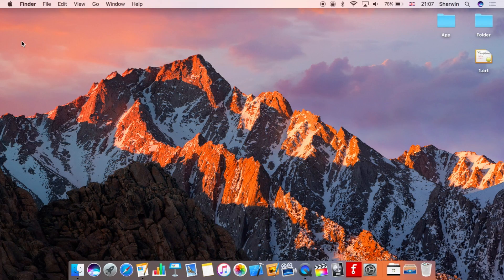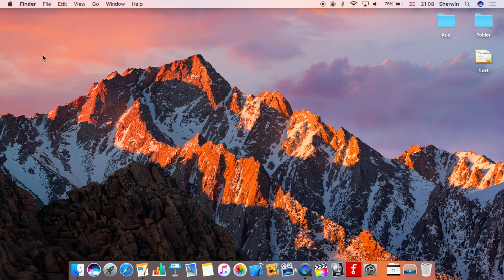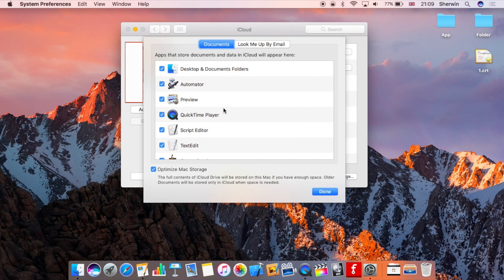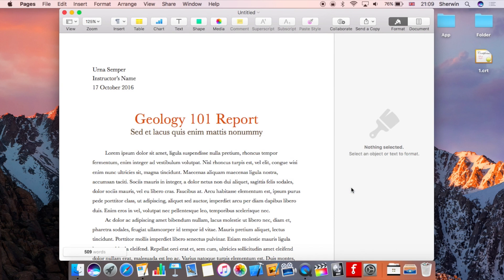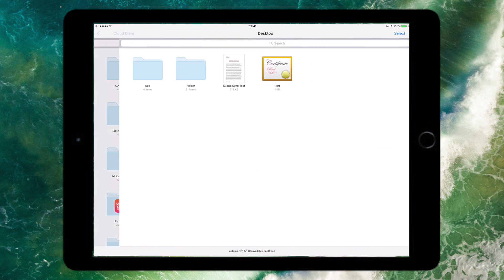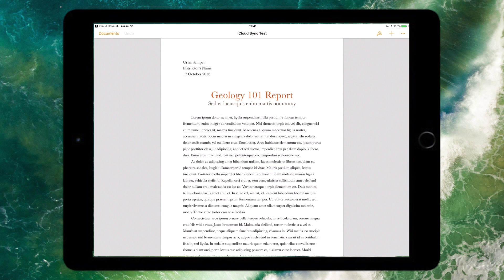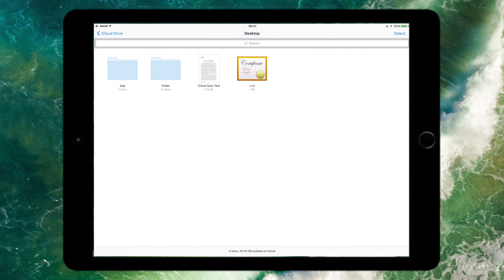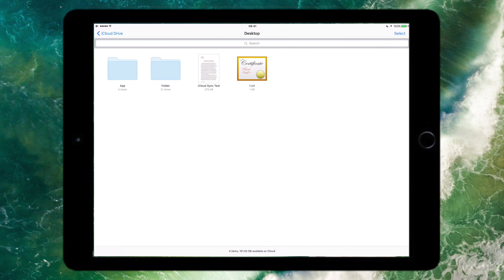Sync your Mac's Desktop and Documents in iCloud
In this video, I show you how you can easily set your Desktop and Documents folders on your Mac to sync via iCloud, enabling you to access anything saved in them across all of your other iOS and even Mac Devices. (You must be running macOS Sierra on your Mac to enable this feature.)